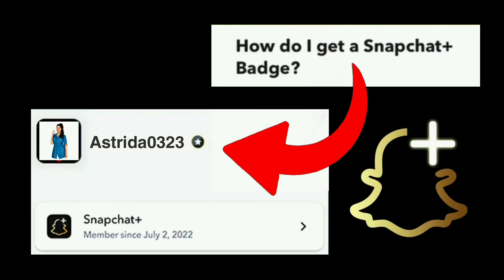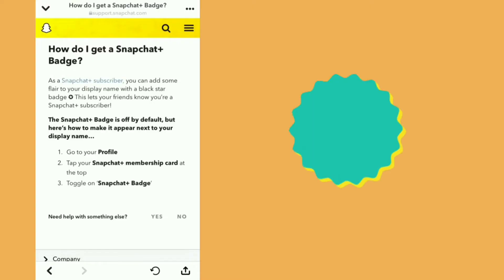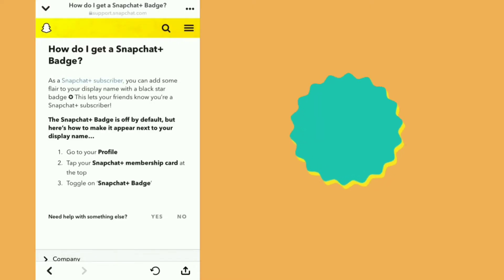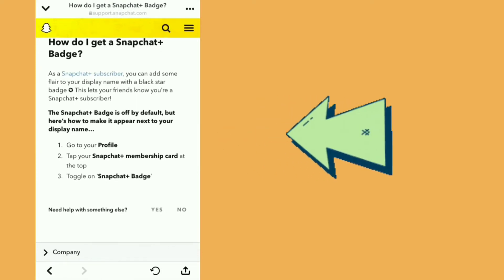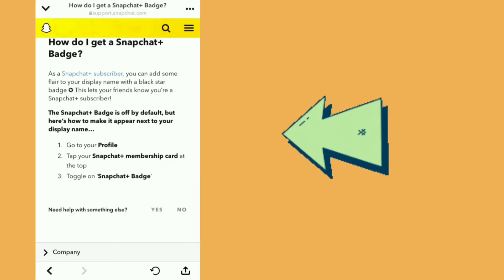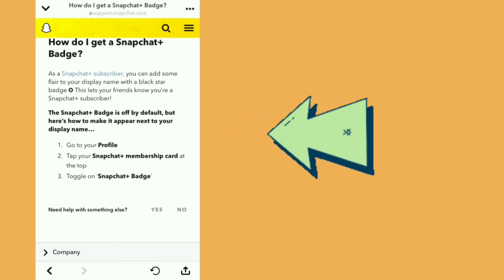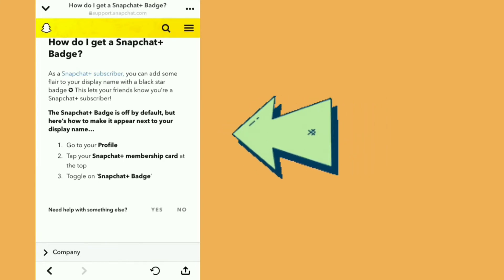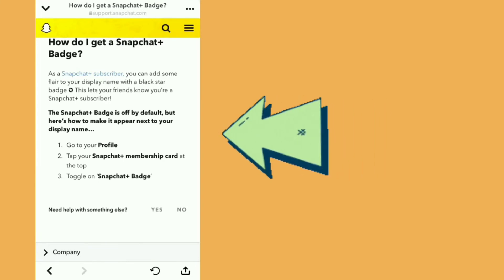How to Enable Exclusive Snapchat Plus Badge? Snapchat Plus Badge | Snapchat plus feature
Hello everyone,

In this video, I will explain how to enable the exclusive badge on Snapchat Plus.

How to Enable Exclusive Snapchat Plus Badge? Snapchat+ Exclusive Badge

watch the tutorial till the end and read the captions for better understanding.

✔️ TUTORIAL INCLUDES

snapchat plus badge
enable snapchat plus badge
Snapchat plus story rewatch counth
story rewatch count
story rewatch count feature
ghost trails snapchat
ghost trail snapchat
snapchat plus features
what is Snapchat plus
how to get Snapchat plus
snapchat plus
snapchat plus subscription
how to get Snapchat premium
Snapchat new feature
snapchat premium features
snapchat premium
do u have to pay for Snapchat now
you have to pay for Snapchat
do you have to pay for snapchat
story rewatch count Snapchat
what does Snapchat plus do

Photos & Vidoes shown are from Instagram and from my Instagram profile.

( Special credits to : @astrida_03 on Instagram for using the preview video ) and snapchat app for video.

🎵MUSIC CREDITS

#️⃣ HELPING TAGS